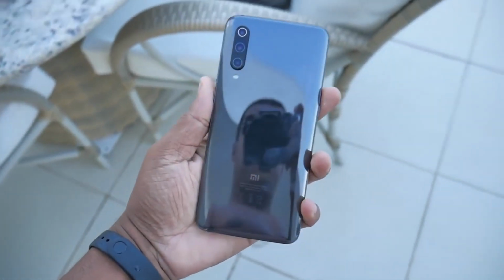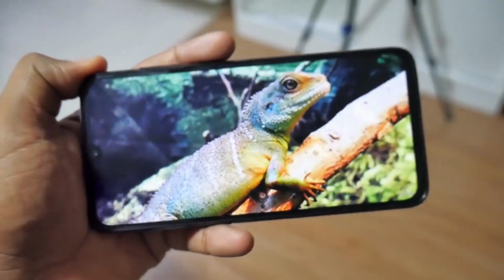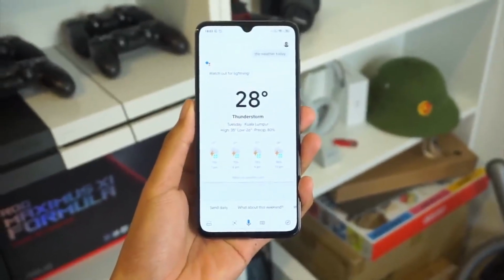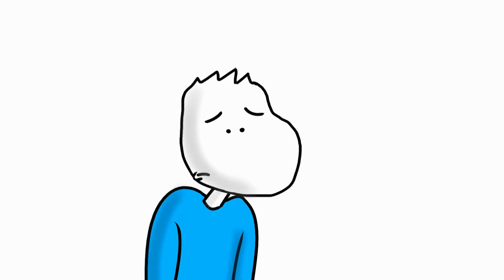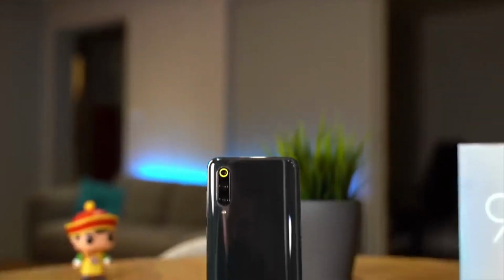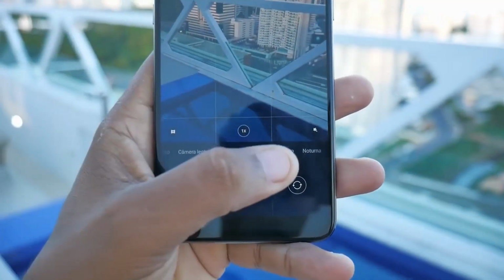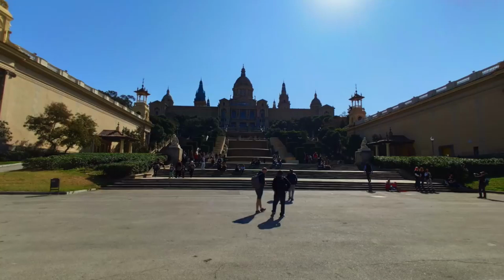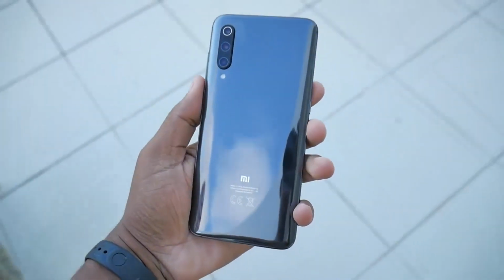Xiaomi Mi 9 Review - Best BUDGET Smartphone 2019??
The Xiaomi Mi 9 just might be the best budget smartphone of 2019. If you need a new phone and you have just $400 to spend, then watch this video through to see if the Xiaomi Mi 9 is for you!

*Some links in this description are amazon affiliate links which means that if you make a purchase through these links, I'd earn a small commission which would help support my channel.